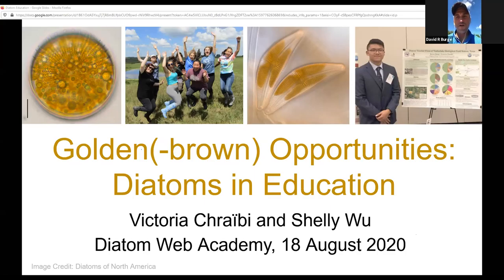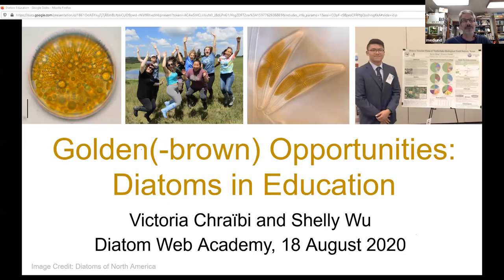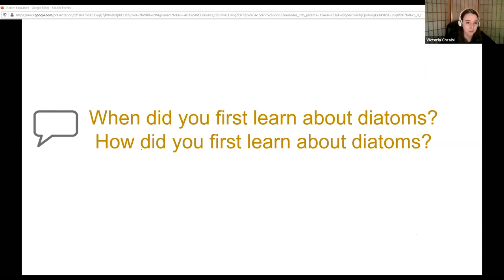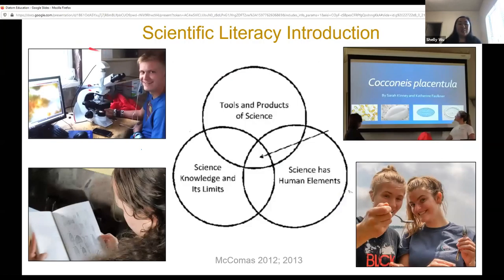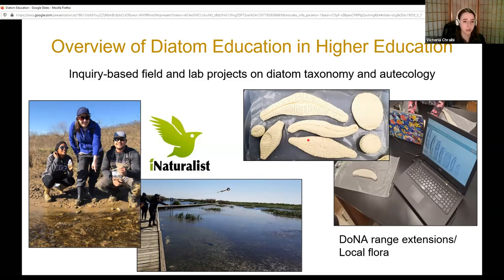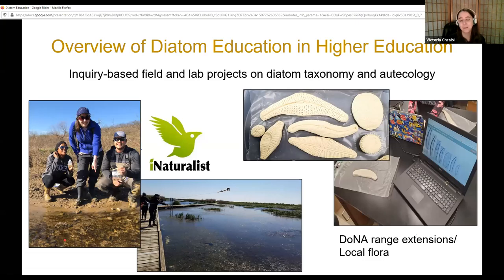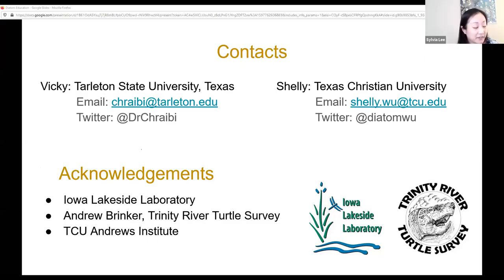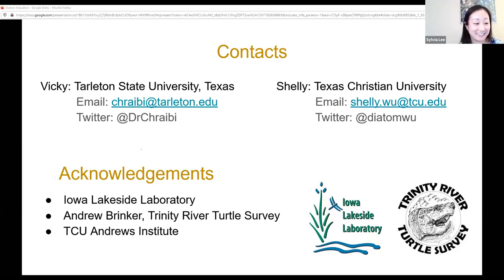2020-08-18 - Diatom Web Academy 12 - Golden(-brown) Opportunities: Diatoms in Education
Diatoms are often excluded in our education system and therefore, remain unknown to the general public. In this webinar  Shelly Wu and Dr. Victoria Chraibi describe the current state of diatom education and implications for science literacy, explore how diatoms can be used in both formal and informal settings for K-12, higher, and life-long education, and present examples of curriculum activities.